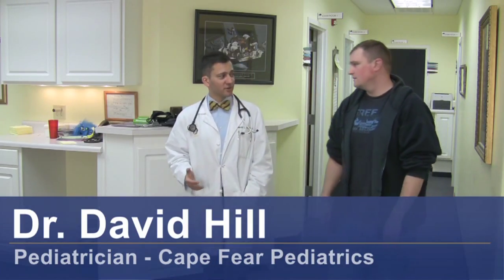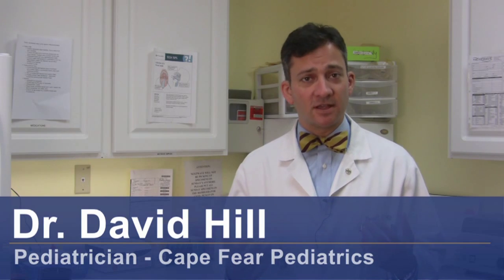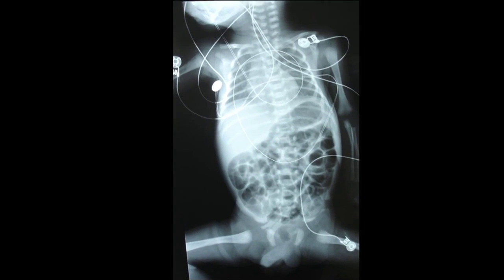Diagnosing & Treating Baby Problems : How to Diagnose Acid Reflux in Babies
To diagnose acid reflux in babies, look for chronic cough, wheezing, poor feeding, weight loss and excessive crying. Look for repeated swallowing and discomfort from acid reflux with help from a pediatrician in this free video on diagnosing and treating baby problems.

Bio: Dr. David Hill has more than 12 years of experience as a practicing pediatrician and is qualified with infants through teenagers.

Series Description: Baby problems range from hives and runny noses to yeast infections and acid reflux. Learn about diagnosing and treating baby problems with help from a pediatrician in this free video series on diagnosing and treating baby problems.